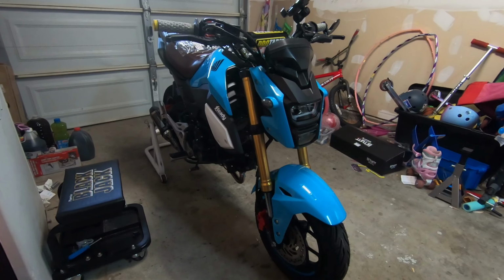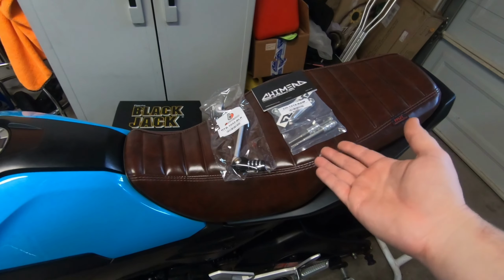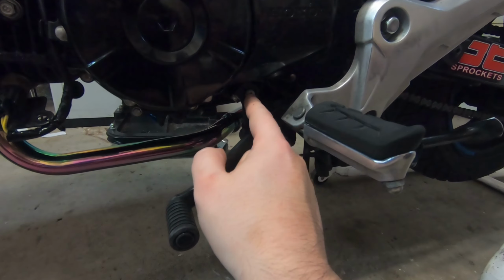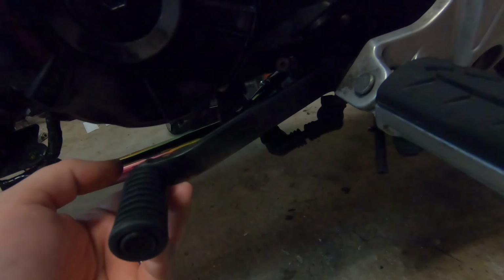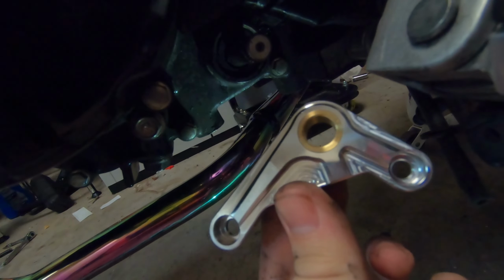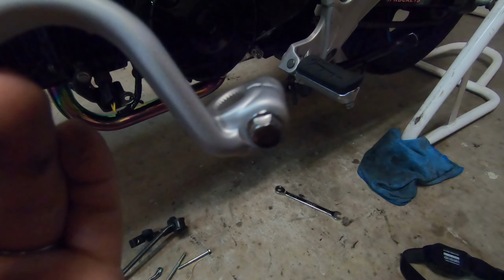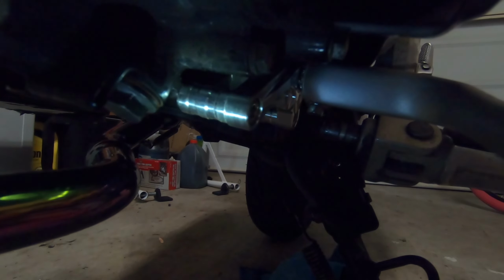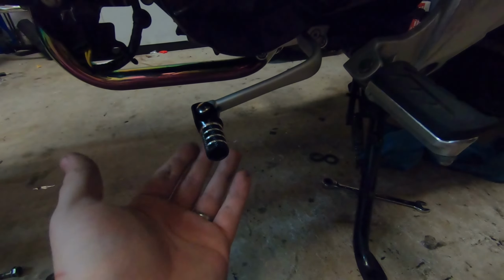How to improve shift feel on a Grom!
Visit Steadygarage.com to get yours!

Links to buy the equipment I use to Motovlog-

Purple Panda Lavalier Mic:

Hero 5/6/7 Case:

Hero 4 Skeleton Case:

Gopro Helmet Mount Kit:

My Favorite Moto Maintenance Tools-

Motion Pro Chain Alignment Tool:

Motion Pro Slack Setter:

Chain Grunge Brush:

Chain Cleaner/Lube Kit: